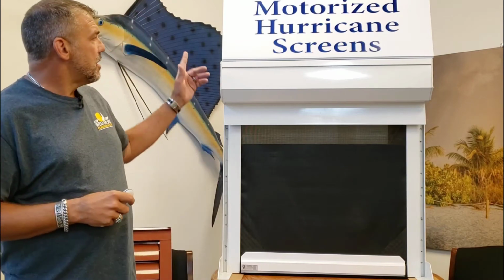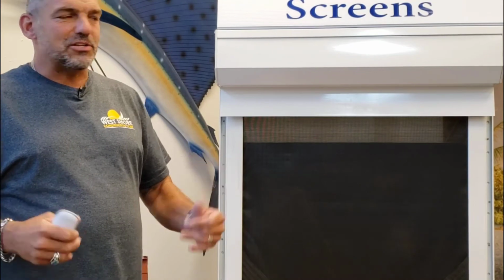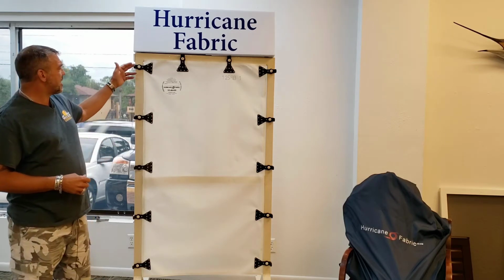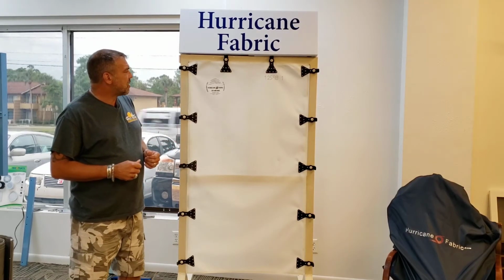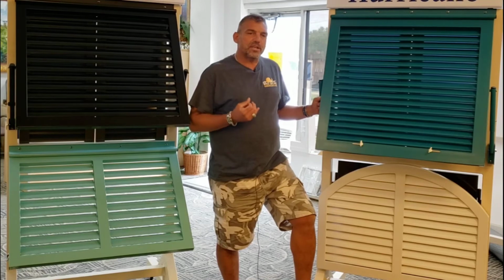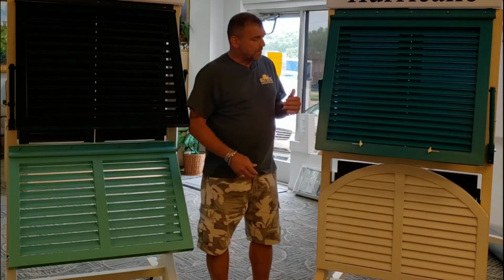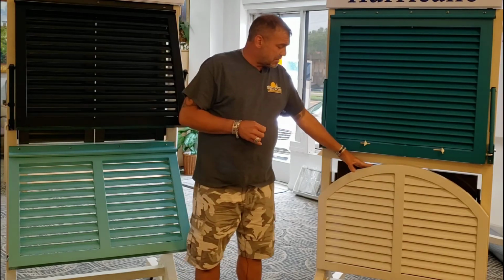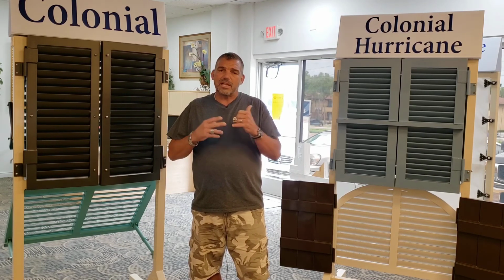Hurricane Protection | Scott Keathley | West Shore Construction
Scott describes the uses of and the benefits of:
1. Automated Hurricane Screens
2. Hurricane Fabric
3. Bahama Shutters
4. Colonial Shutters